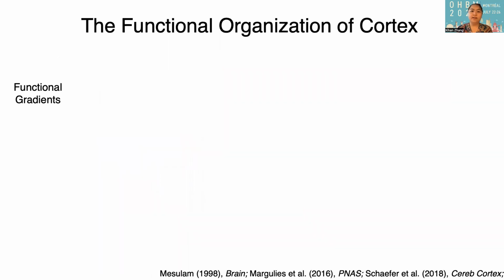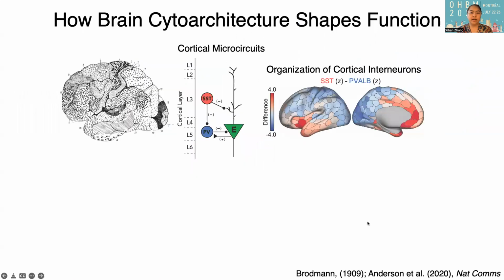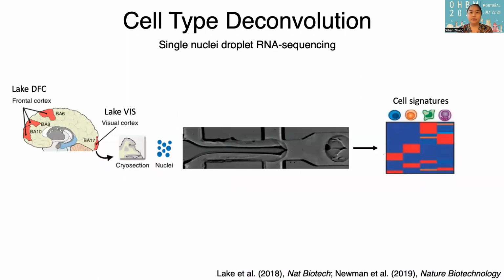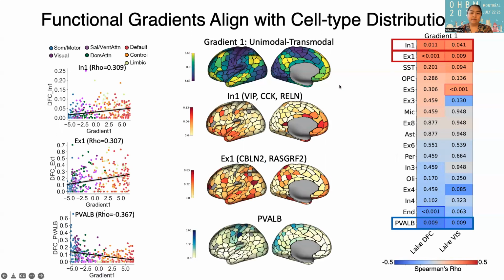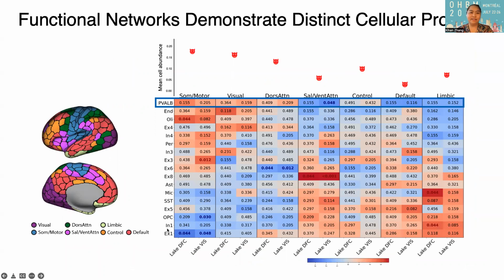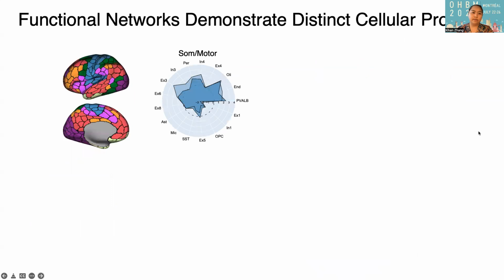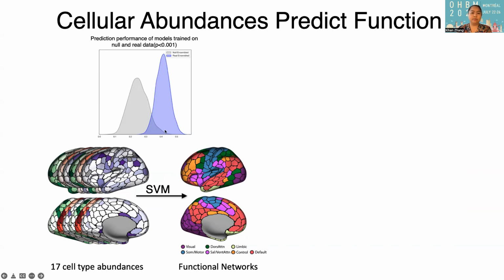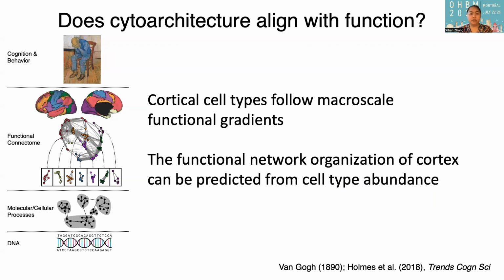OHBM 2023 | 3019 | Talk | Xihan Zhang | The Cellular Underpinnings of the Human Cortical Connectom…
Title: The Cellular Underpinnings of the Human Cortical Connectome.
Session: Oral Session
Speaker: Xihan Zhang
Abstract: The functional properties of the human brain arise, in part, from the vast assortment of cell types that pattern the cortex. The cortical sheet can be broadly divided into functionally distinct networks, which are further embedded into processing streams, or gradients, that extend from the unimodal systems through the higher-order association territories. Initial work suggests a link between spatial patterns of cellular organization and in vivo properties of brain functioning observed in fMRI (1), thorough investigations of the cellular underpinning of functional organization properties remain uncharacterized. Here, using transcriptional data from the Allen Human Brain Atlas (AHBA) and single-cell data collected by Lake et al., we demonstrate that imputed cell type distributions are strongly spatially coupled to the in vivo functional organization of the cortex.